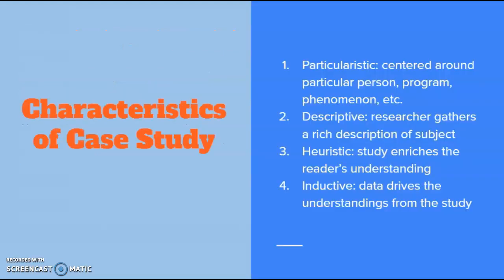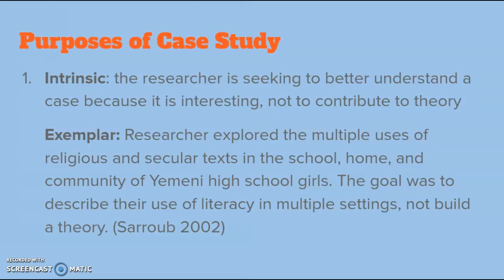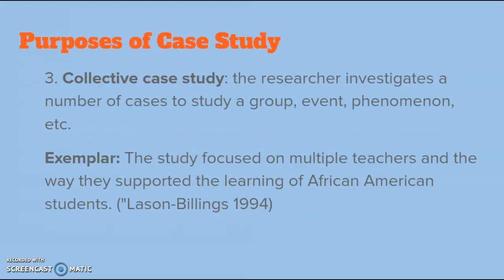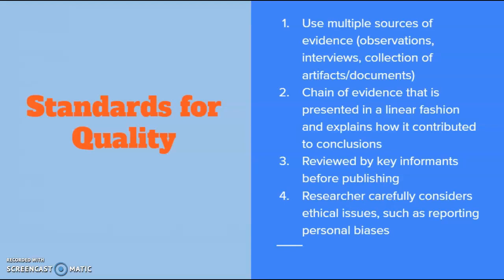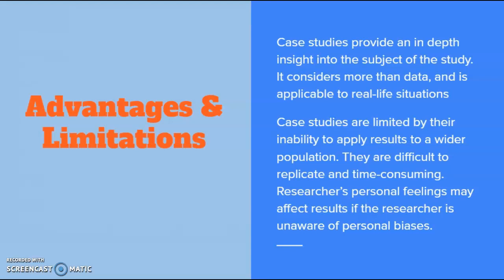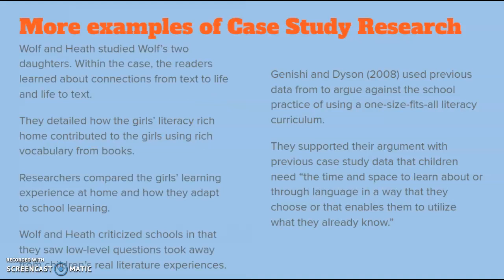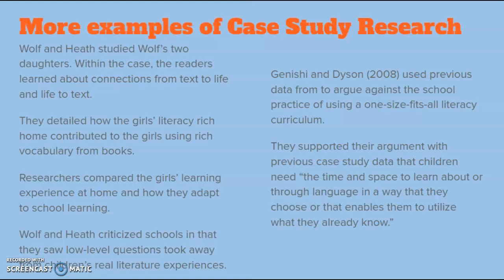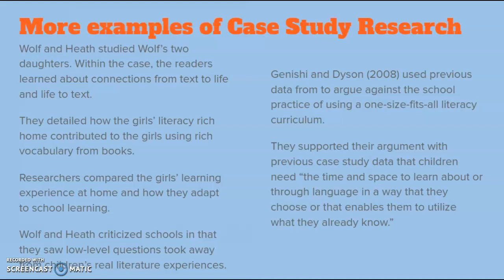Case Study Research Part 1